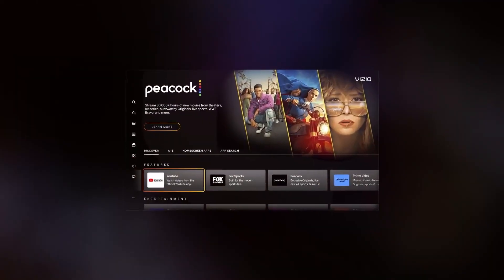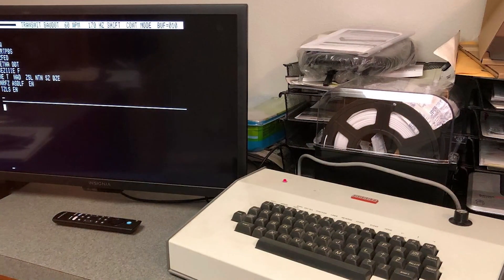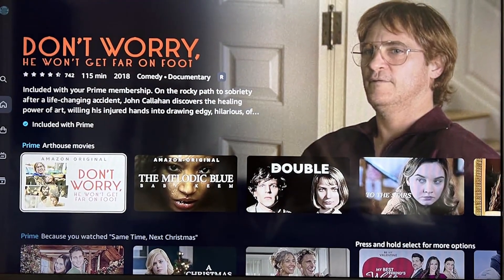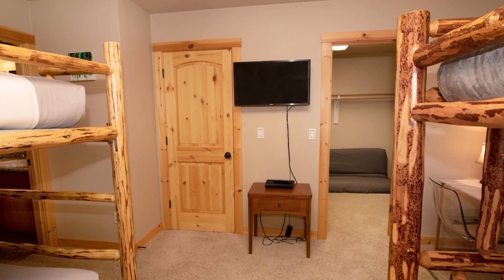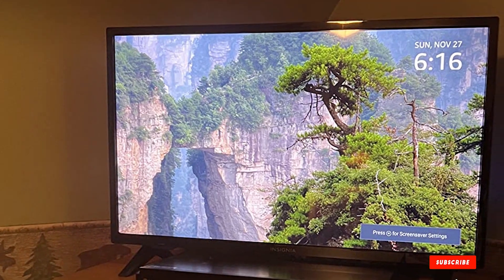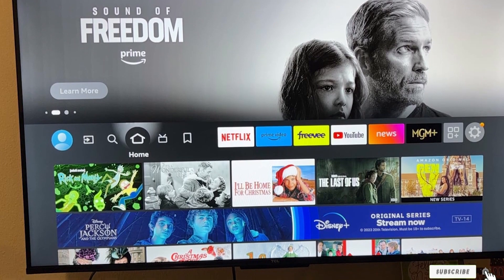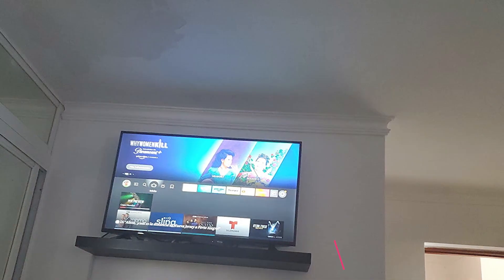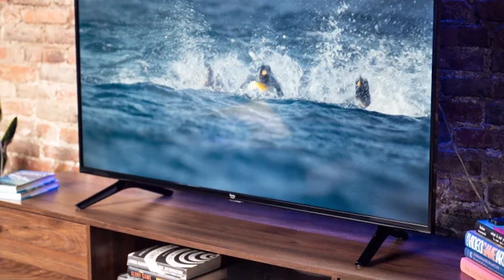The Future of TV: Exploring the 7 Best Android TV Options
Top 7 Best Android TVs in 2024

Links to the Best Android TVs we listed in today's Android TV review video:

1 . Insignia 32-inch HD Fire TV (NS-32F201NA23)

2 . Vizio 40-inch Full HD Smart TV (D40f-J09)

3 . Amazon Fire TV 32" 2-Series HD (Fire TV)

4 . Insignia 24-inch HD Fire TV (NS-24F201NA23)

5 . TCL 55-Inch 4K LED Smart TV (55S450F)

6 . Insignia 43-inch 4K UHD Smart Fire TV (NS-43F301NA22)

7 . Amazon Fire TV 50" 4-Series 4K UHD

What are the Best Android TVs in 2024?

In today's video we reviewed the Top 7 Best Android TVs on the market in 2024. We made this list based on our personal opinion and we ranked them in no particular order, after doing our research based on their prices, quality, durability, brand reputation and many more.

After watching this video you will know which are the best budget, top selling and top rated Android TVs on the market today.

If you choose from this list you can be sure that you buy one of the best Android TVs available today.